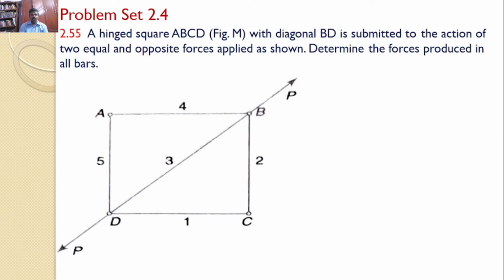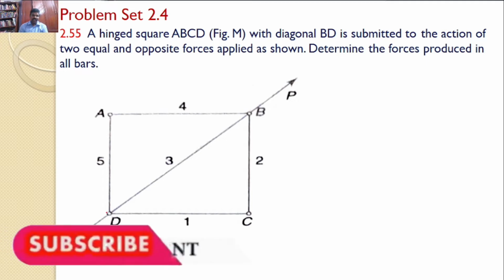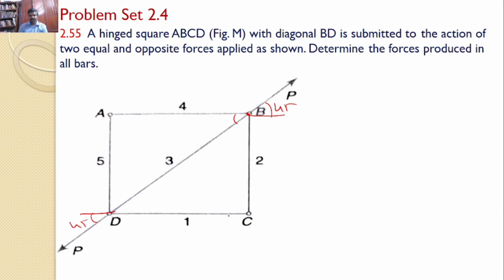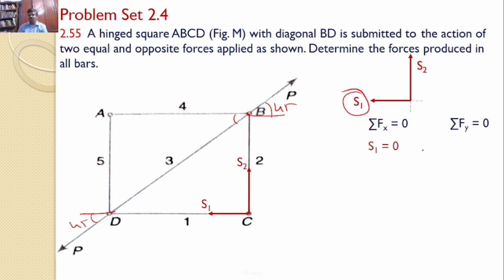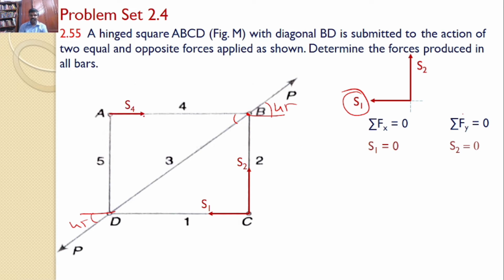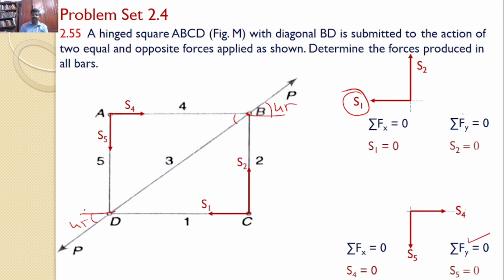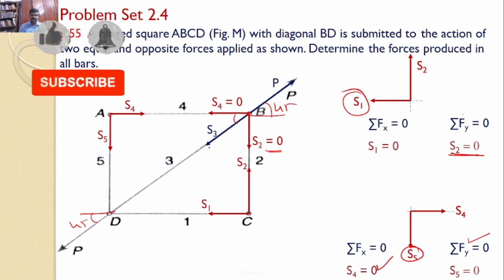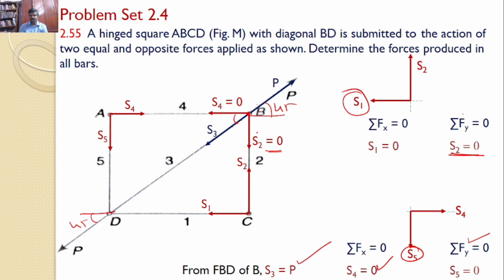Engineering Mechanics, Problem 2.55, Timoshenko, Equilibrium Equations, Method of Projections, Lamis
Engineering Mechanics,
Problem 2.55
Sine Rule
Lame's theorem
Resolution of a Force
RK Tutorials
Method of Projections
Equilibrium Equations
concurrent forces
concurrent forces
A hinged square ABCD (Fig. M) with diagonal BD is submitted to the action of two equal and opposite forces applied as shown. Determine the forces produced in all bars.